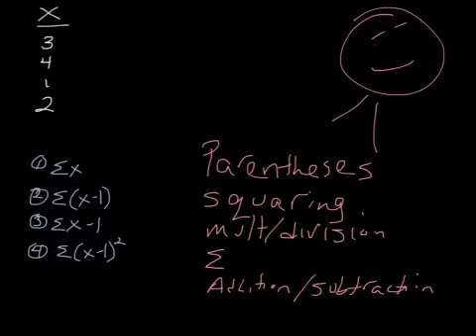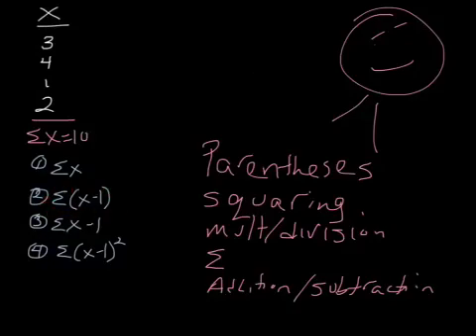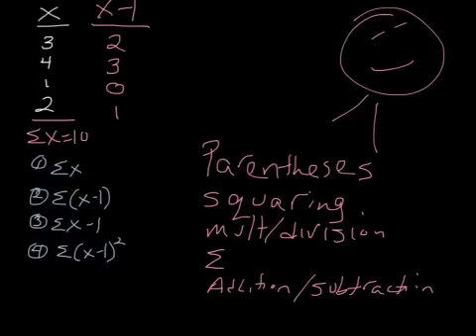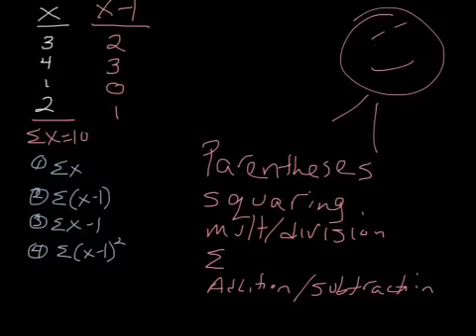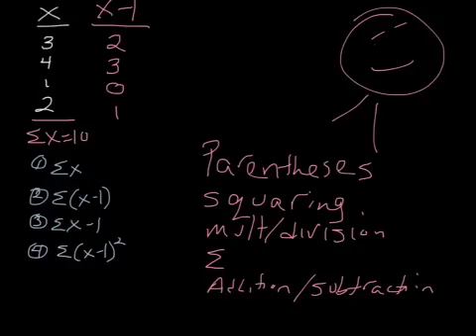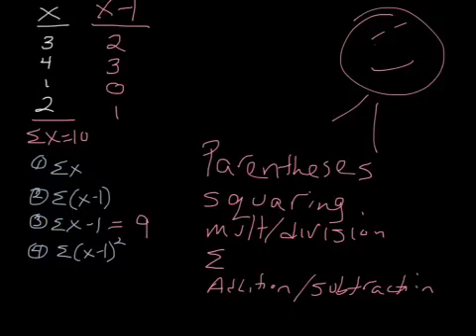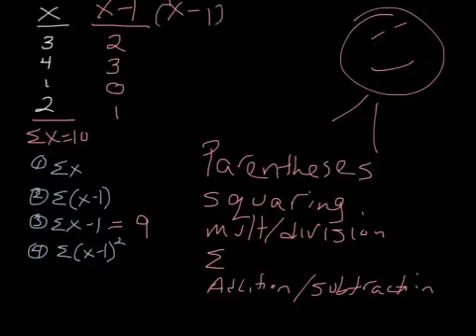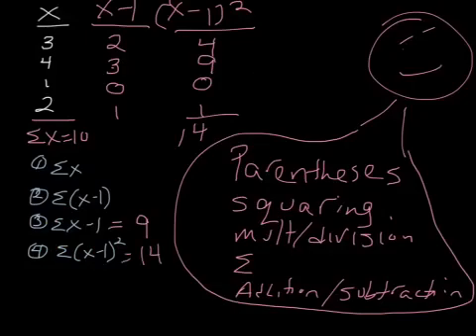Stats - Order of Operations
Previous version of this video had an error in it. This has been edited to correct the error.